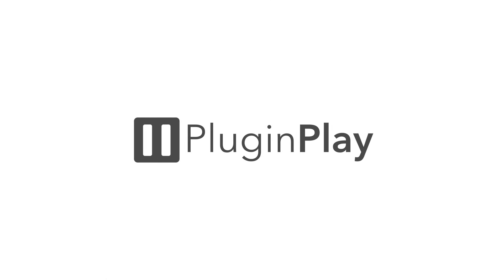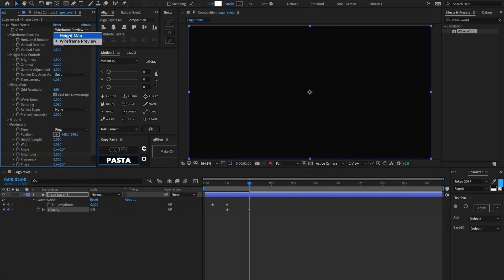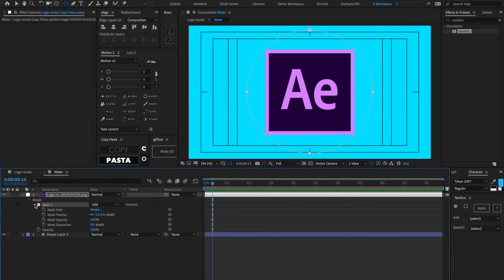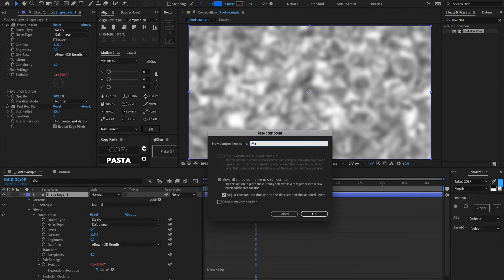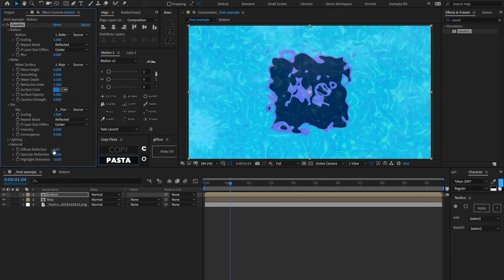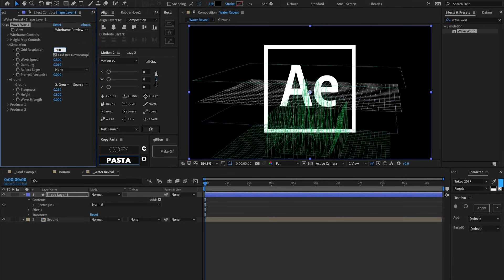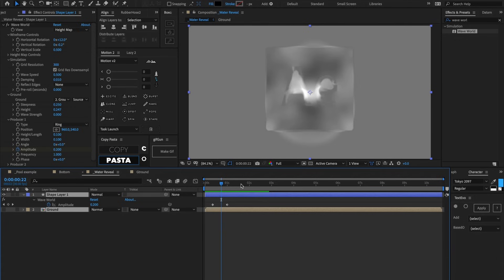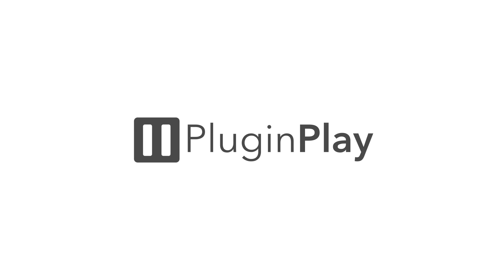Beautiful liquid simulations using Caustics and Wave World | After Effects Tutorial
We go over an often overlooked effect that comes built into After Effects.

Learn how to use Fractal noise and Wave World in combination with Caustics to get some VERY realistic liquid results. We go over three different methods for creating various liquid animations. Skip ahead if you want to visit a specific one!

Ripple logo reveal - :21
pool/water scene - 6:16
Influenced liquid reveal -  11:23